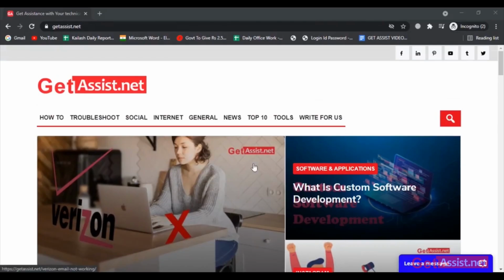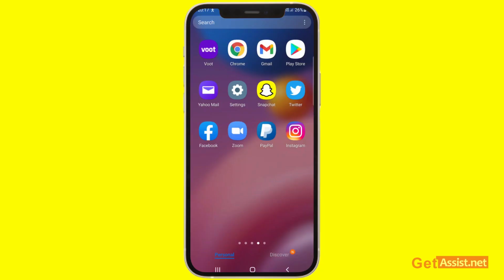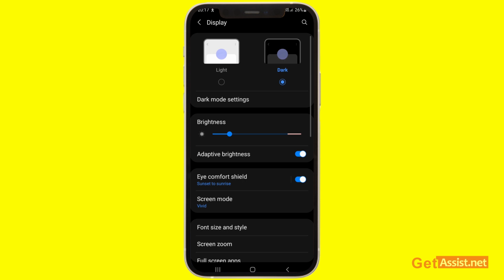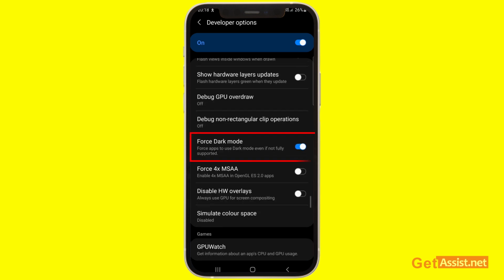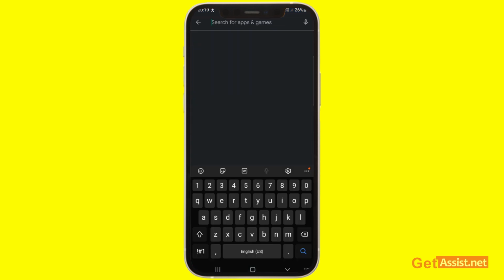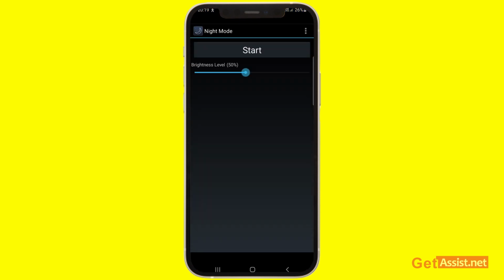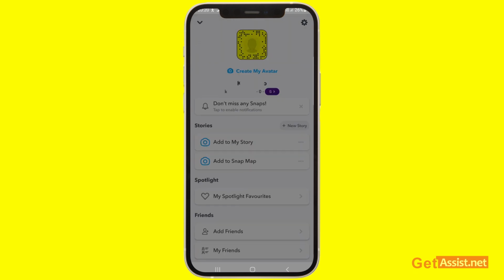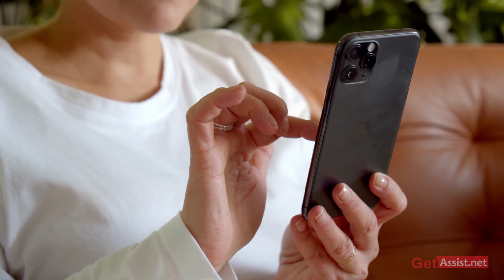Get Dark Mode on Snapchat for ANDROID | Snapchat Dark Mode update 2021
Sometimes it gets really painful to the eyes when we use the mobile phone at night or in dark & even if our mobile's brightness is low it still affects our eyes. For this reason, some applications have introduced dark mode in their options, but we can't find Dark mode options in Snapchat.

So today I will show you how you can enable Dark Mode in your Snapchat application